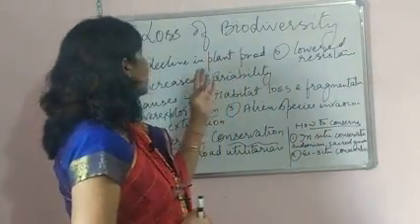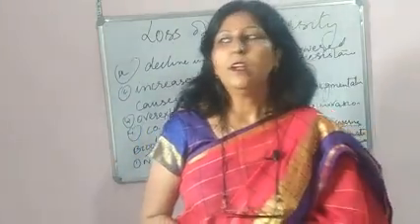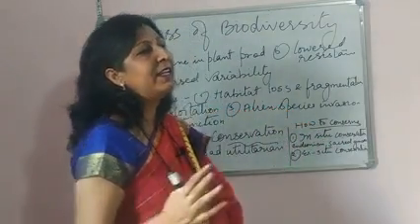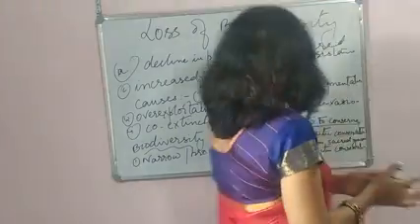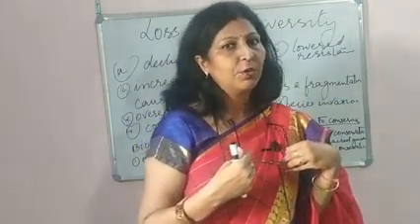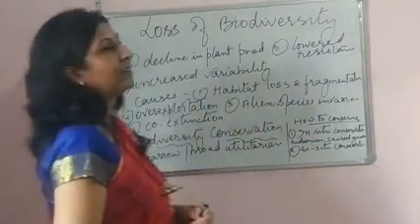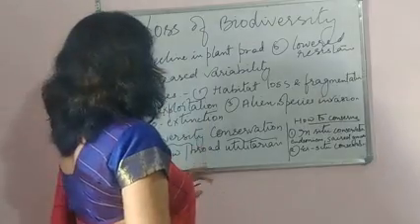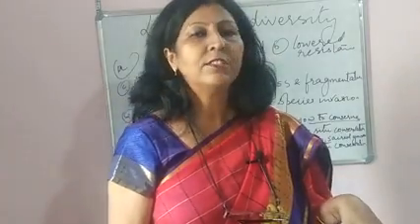Loss of Biodiversity.. Chapter 15.. Biodiversity and Conservation.. Class 12 CBSE Biology